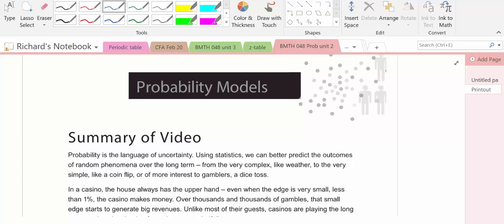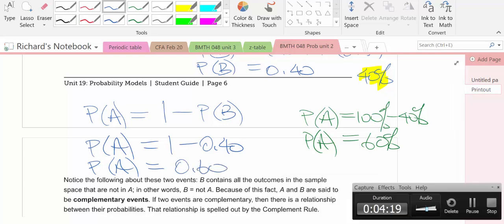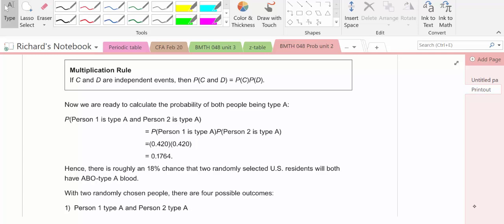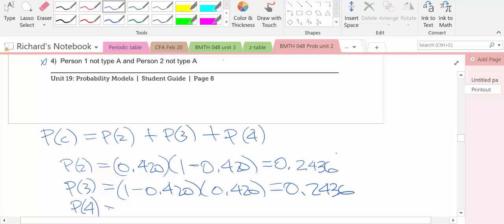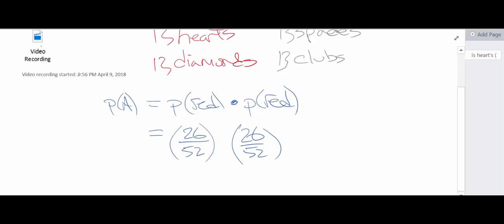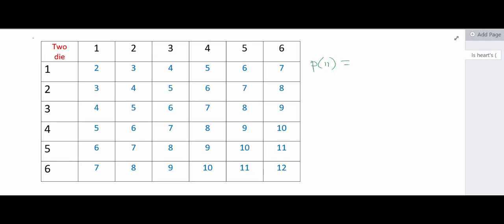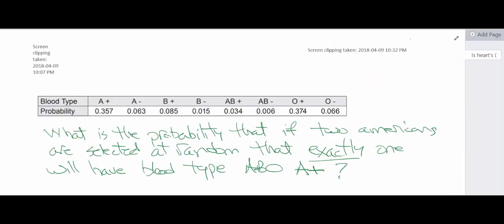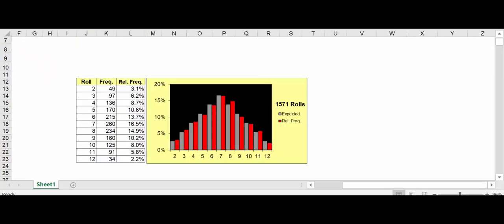ABST 098 PROBABILITY UNIT 2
Probability compilmentry rule